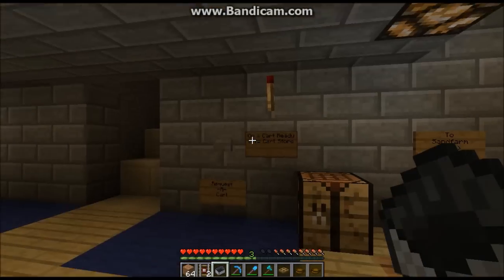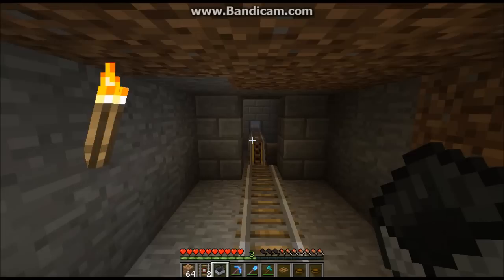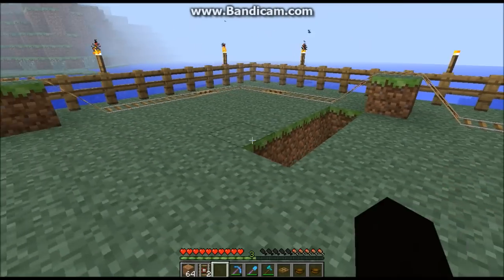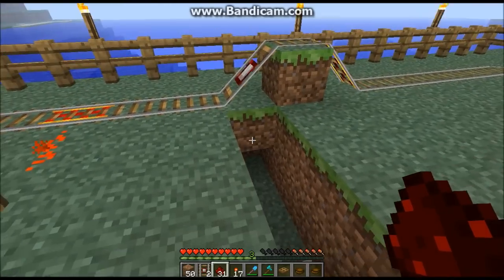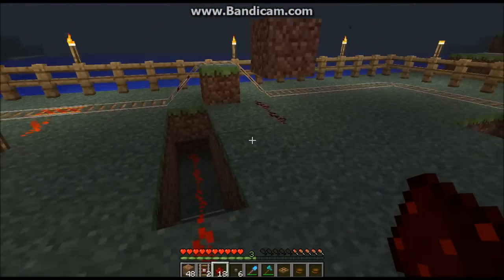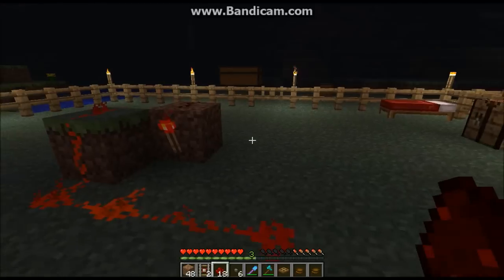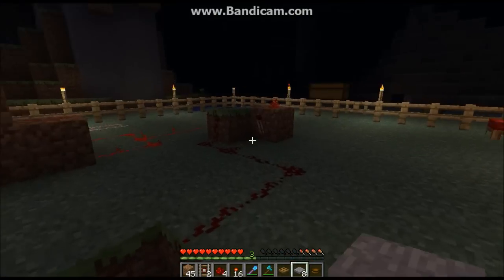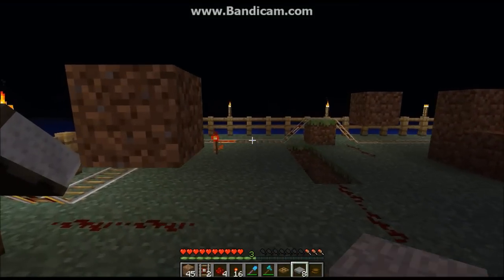Minecraft Cart Signal Light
This Video is on how you can make a minecart Signal light in minecraft.